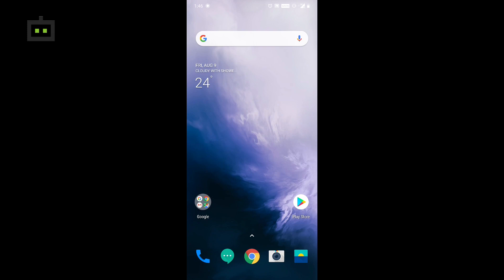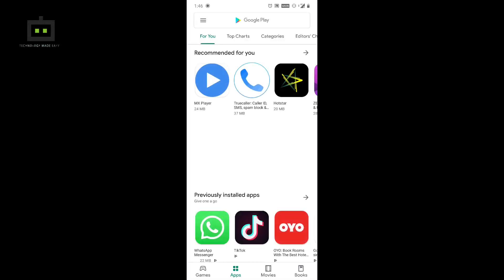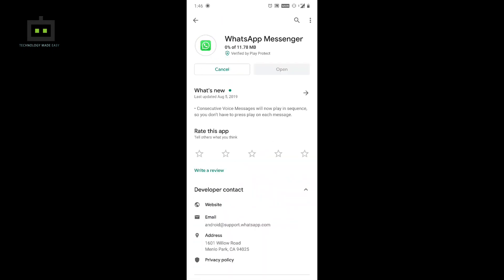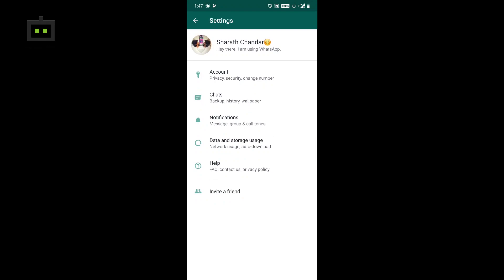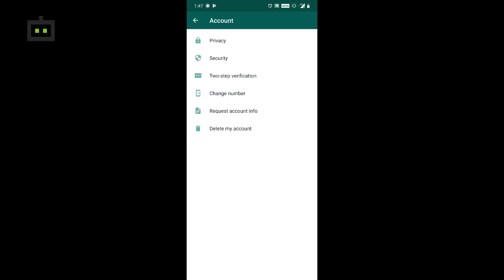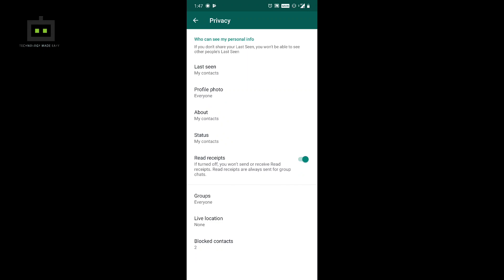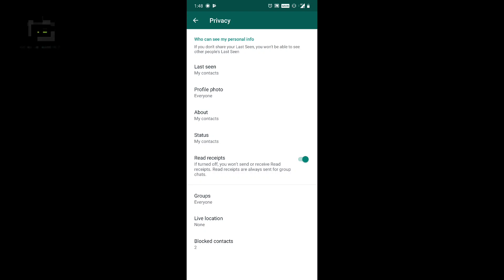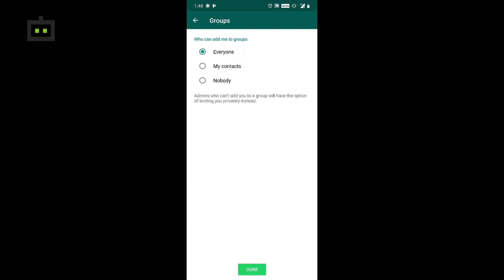உங்கள் அனுமதி இல்லாமல் புதிய வாட்ஸ் அப் குரூப்பில் சேர்ப்பதை எப்படி தடுப்பது? புதிய அப்டேட்!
தேவையில்லாத வாட்ஸ் ஆப் குரூப்களில் உங்கள் நண்பர்கள் உங்களை சேர்கிறார்களா? இதனால் அடிக்கடி தேவையில்லாத மெசேஜ்கள் வந்து உங்களைக் கடுப்பேற்றுகிறதா? கவலை வேண்டாம் உங்கள் அனுமதி இல்லாமல் உங்களை யாரும் எந்த புதிய குரூபிலும் சேர்க்க முடியாது. அதற்கான புதிய சேவையை வாட்ஸ் ஆப் அறிமுகம் செய்துள்ளது. அதை எப்படிப் பயன்படுத்தலாம் என்பதை இந்த வீடியோவில் பார்க்கலாம்.